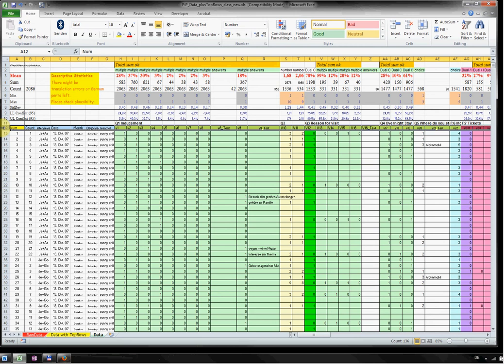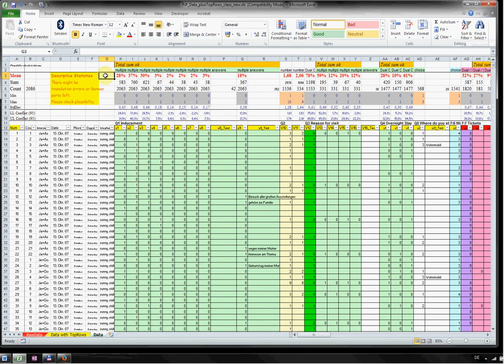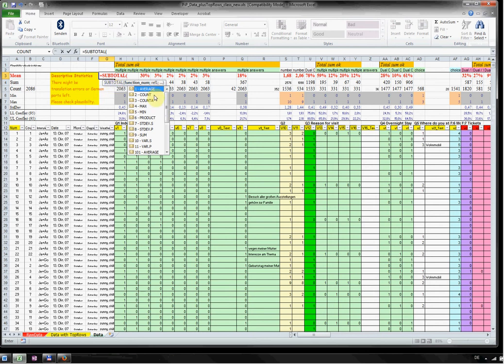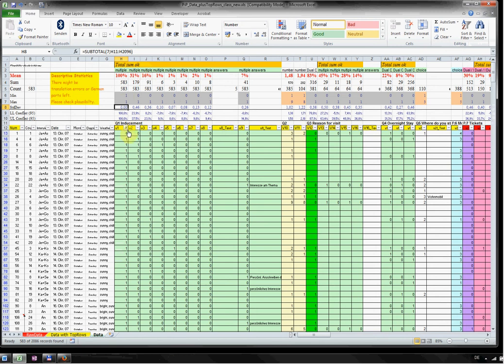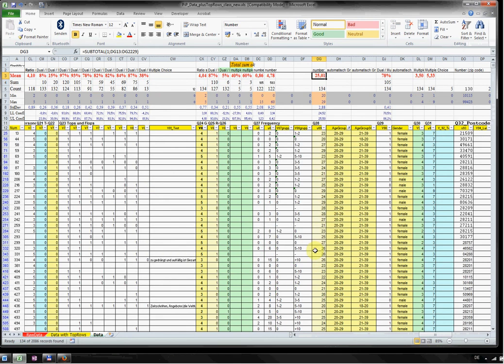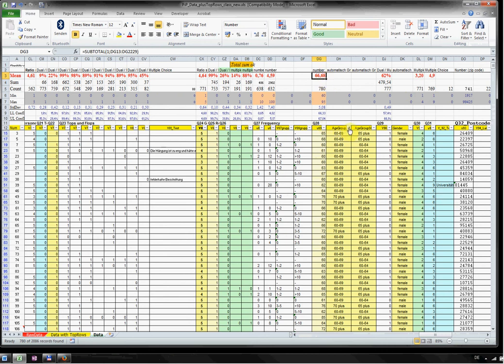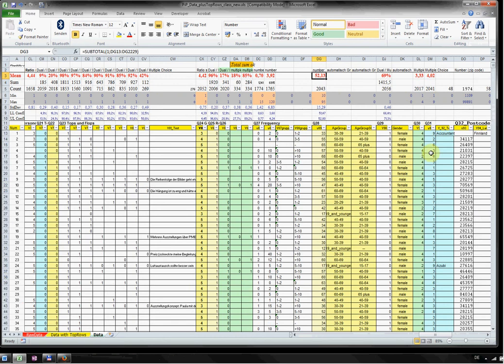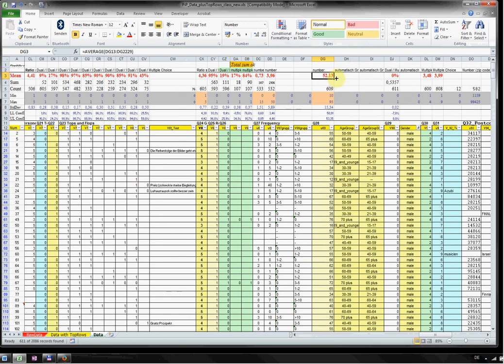3 Filtering Data in Excel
Quantitative Methods: Data Analysis in Excel - supplementary material for the class Quantitative Research Methods